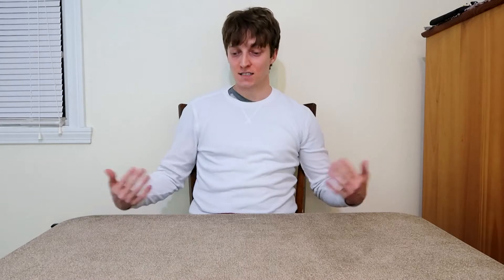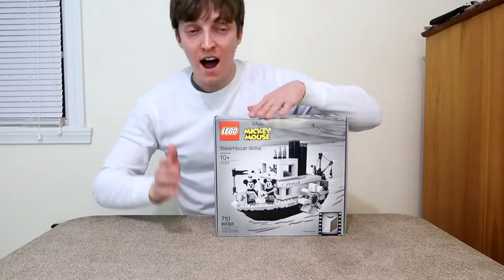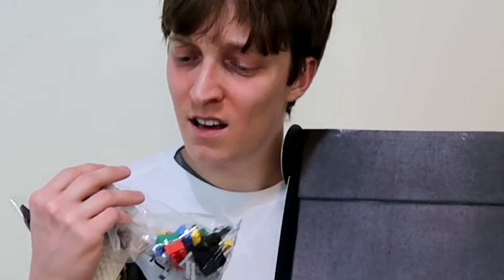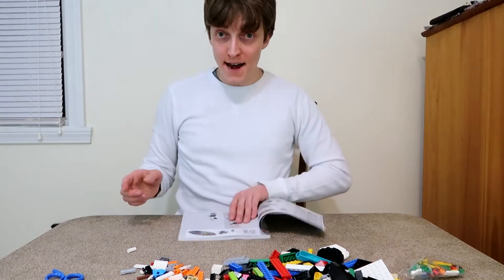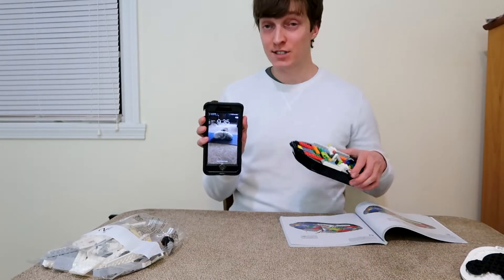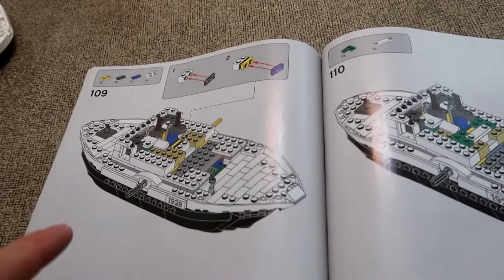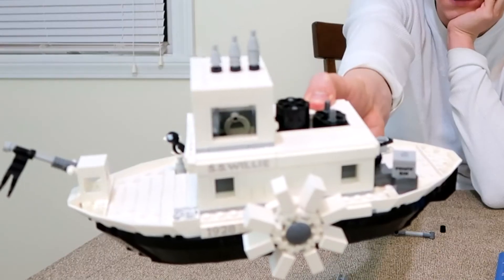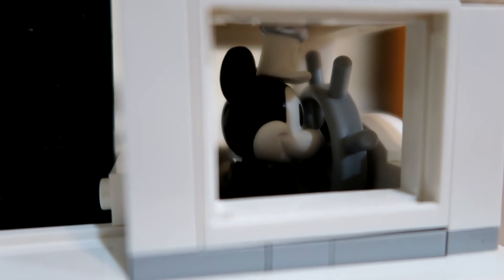First Time Building LEGO's—I’m an Adult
I'm an adult, and I've never played with LEGO's--until now.  Well, okay--I've snapped a few together here and there, but I've never built a set, or even played with them as a kid, period.
My friend wanted to get me a fun Christmas gift that I'd never get myself, and she went with the Steamboat Willie LEGO set.  I used to work at Walt Disney World, so the gift made since.
But still,  LEGOS?!
I was overwhelmed with the 751 piece set, as I decided to build the whole thing in one night.  But four and a half hours later, I had a masterpiece!
Playing with LEGO's was a lot of fun.  While the exterior of the Steamboat Willie set was black and white, the interior was multi-colored, and easy (ish) to build.
I struggled, okay?
As far as the more adult Disney LEGO sets go, this one was small, compared to the castle and train station they sell!
I am honored my friend got this LEGO set for me, and I had a lot of fun!  It was nice, doing something I'd never do normally.

Instagram.com/itsjamesonthomas